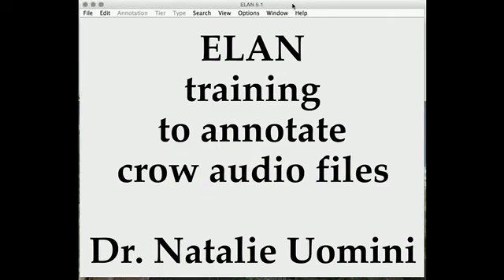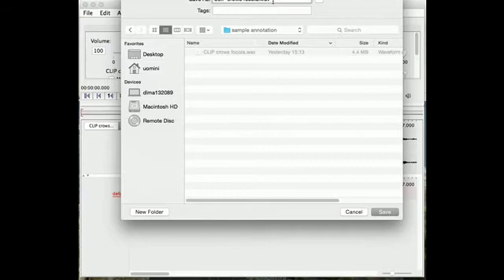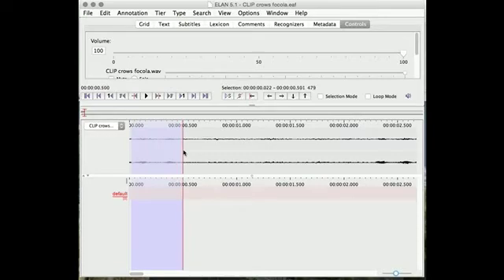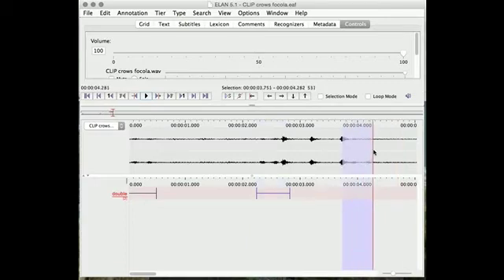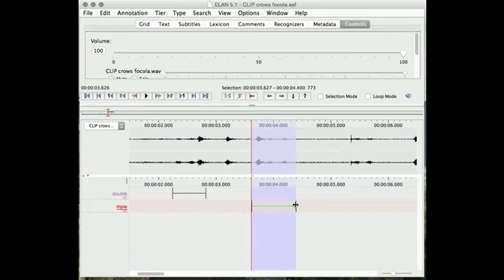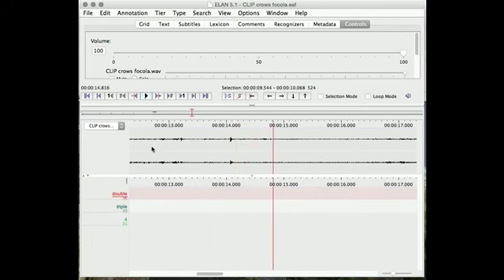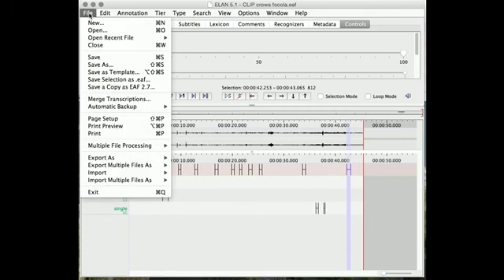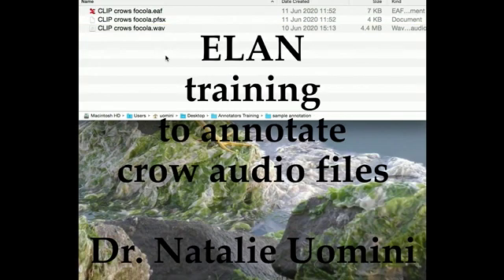ELAN annotation example (New Caledonian crow audio)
Training video for my "crow audio" annotation project using ELAN. Contents:
00:24 Open ELAN and link audio file
 01:56 Listen and make first annotation
03:17 Rename a tier
04:43 Create a new tier
05:20 Moving annotations, extending annotation boundaries
08:24 Finishing up (what you need to do at the end)
09:13 Re-link files in case they go missing